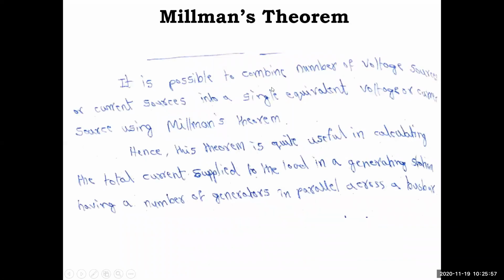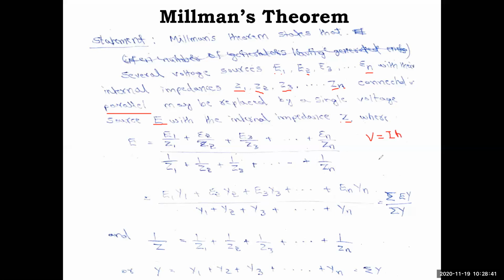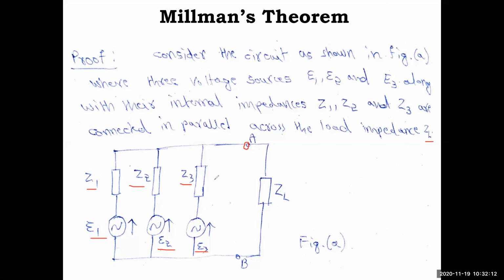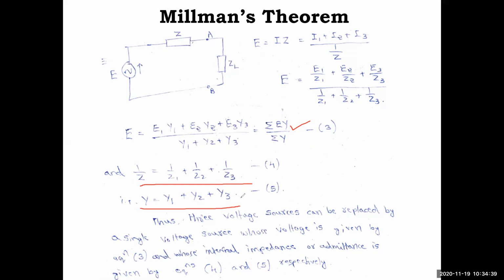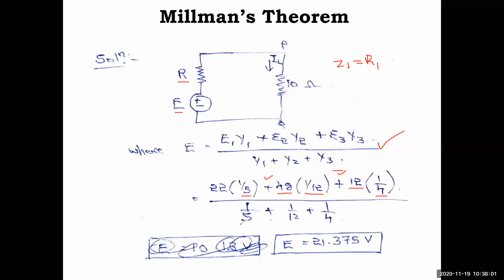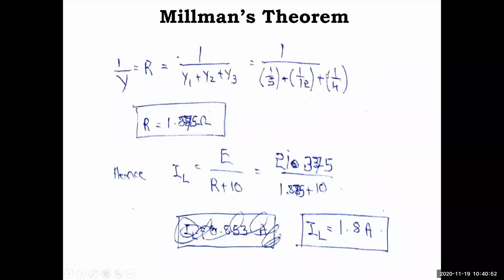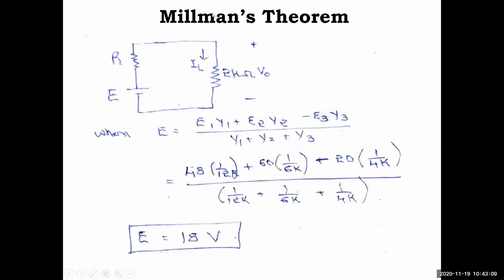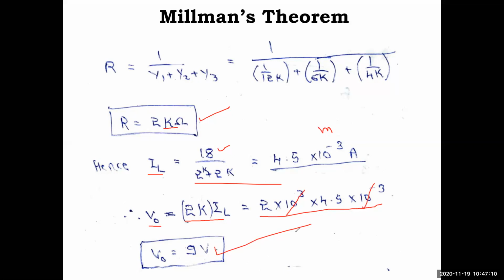Network Theory (18EC32) | Module 2 - Network Theorems | Millman's Theorem Lecture 1 | VTU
This Video introduces the Millman's Theorem. The statement and proof of Millman's theorem is well explained in this video lecture. Also solved few problems on Millman's theorem.